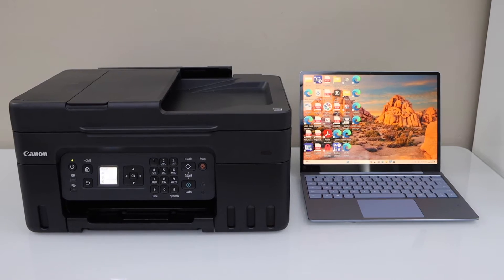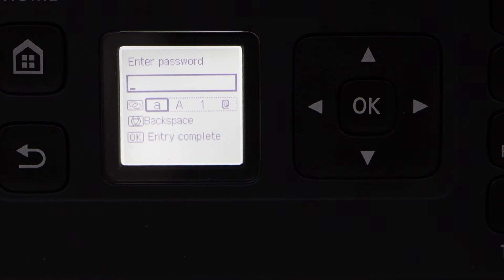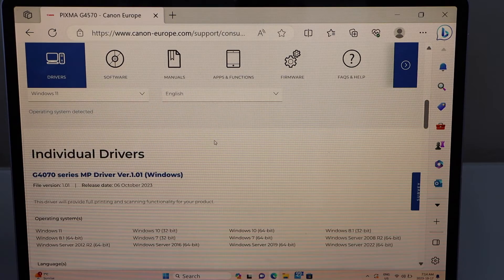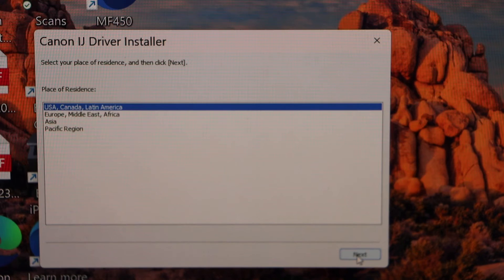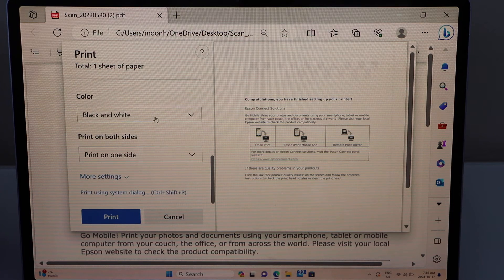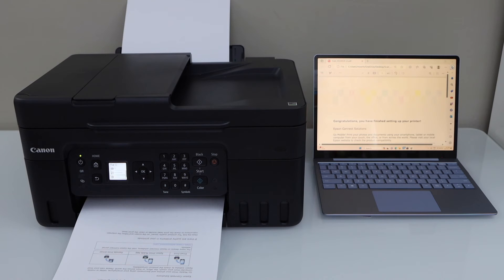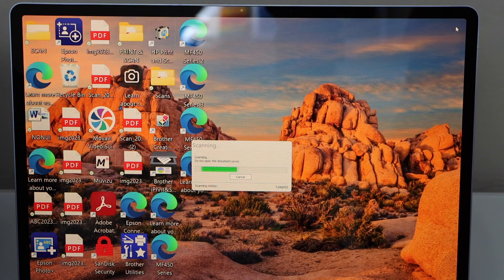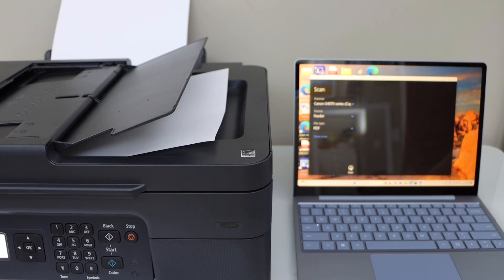Canon Pixma G4570 Setup, Wireless Setup, Install in Windows Laptop / Mac !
This video reviews how to set up your Canon Pixma G4570 All-in-one printer with Windows Laptop. You can use Windows XP, VISTA, 7, 9, 10, or 11 laptops. This shows how to install drivers and software, connect to the wireless network of the home or office, and do printing and scanning with the laptop.